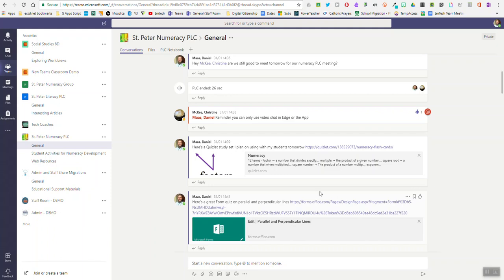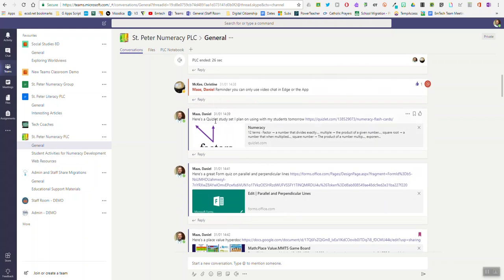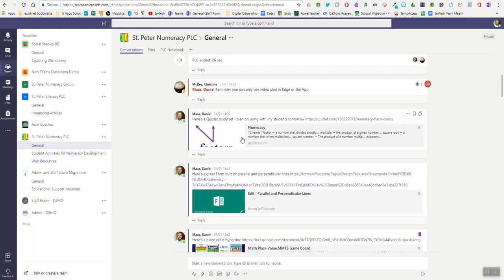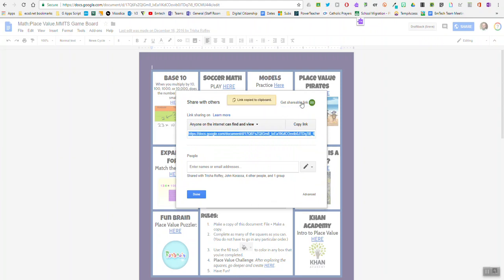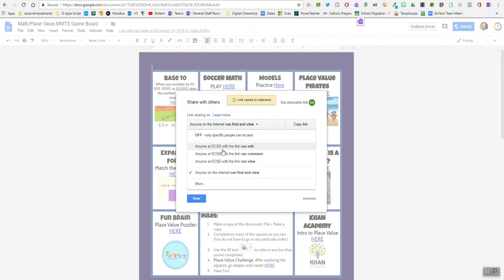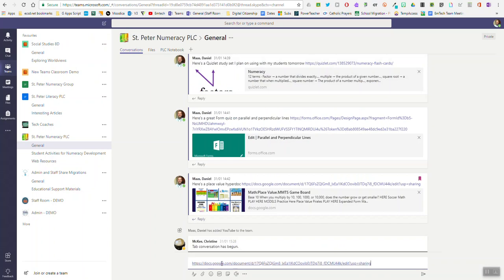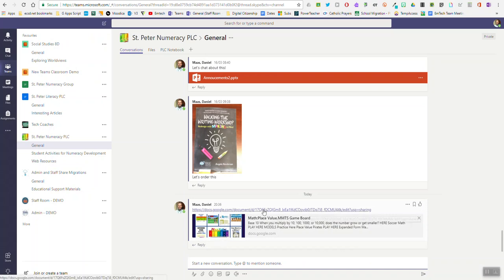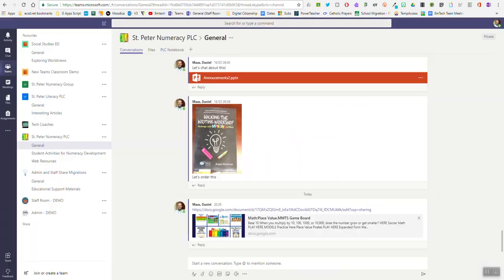Post Google Docs and Slides in a Microsoft Team